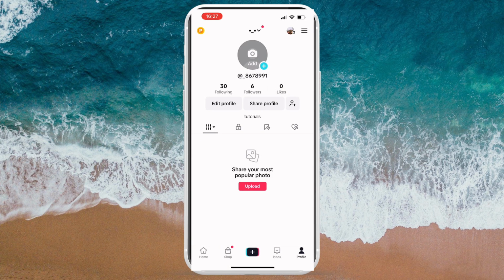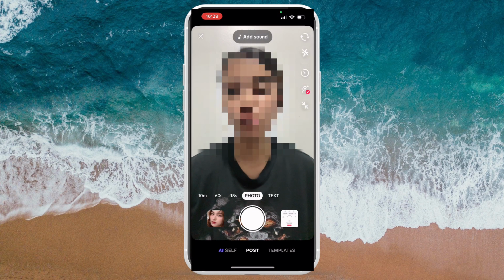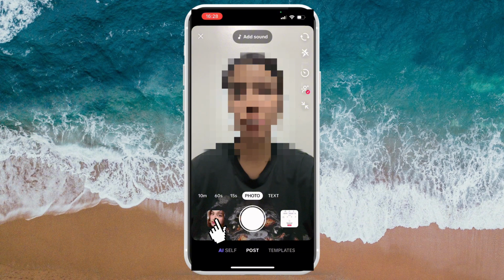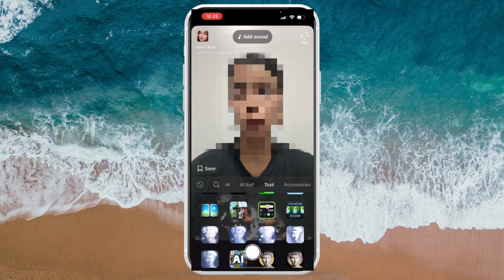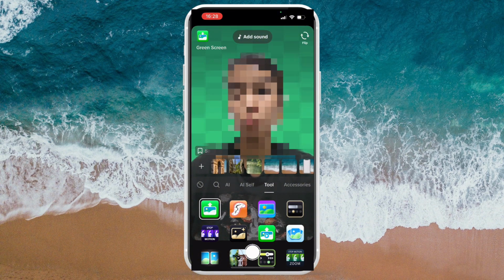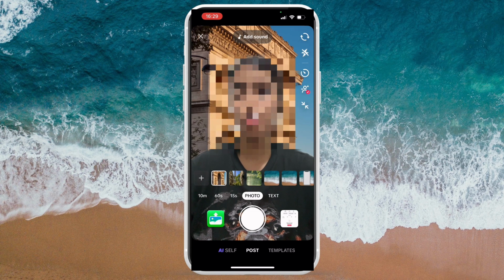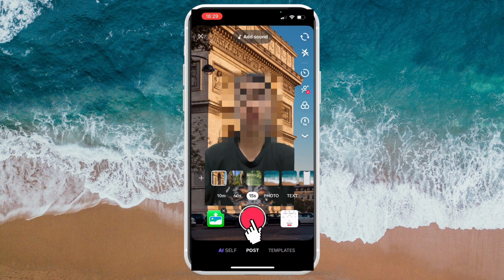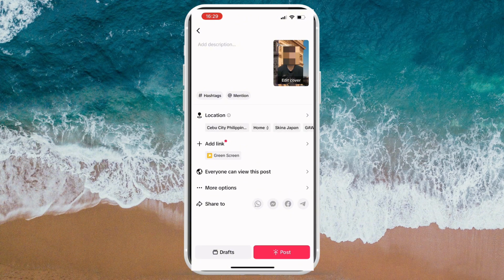HOW TO USE GREEN SCREEN ON TIKTOK | EASY TUTORIAL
Learn how to use Green Screen on TikTok with this easy step-by-step tutorial. Discover how to replace backgrounds, create creative videos, and make your content more engaging using TikTok’s green screen effect. Perfect for content creators, influencers, and anyone looking to make professional-looking videos, enhance storytelling, or boost TikTok engagement.